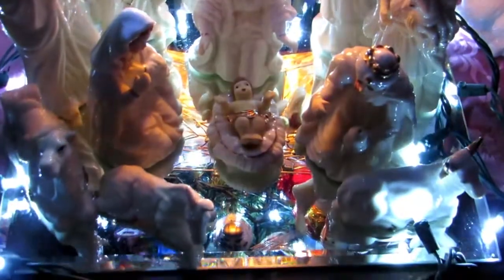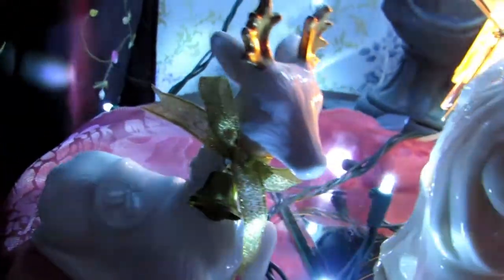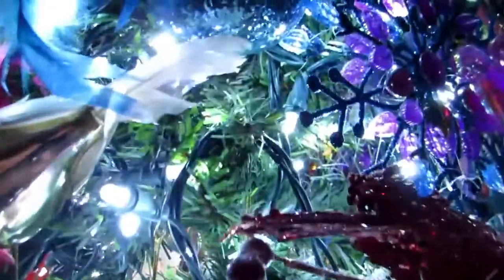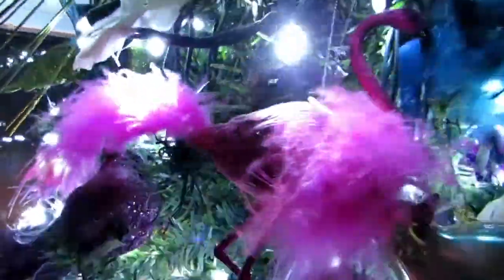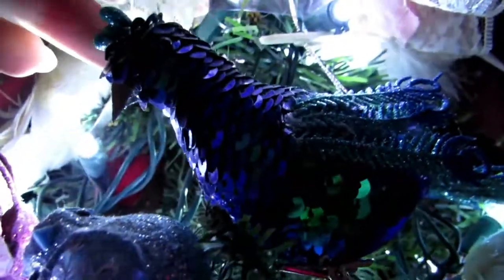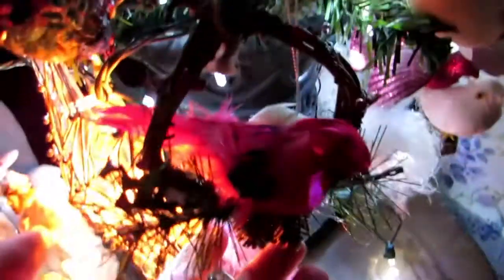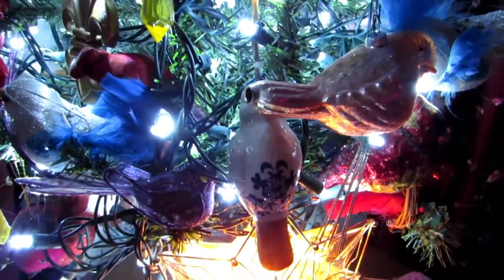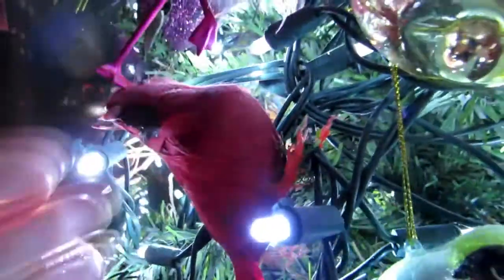🎄🌟My beautiful Christmas tree with lovely vintage Nativity scene 12/8/2019🌟🎄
This is my Victorian style with silver LED lights which is decorated with mostly birds and peacocks.the beautiful Nativity is vintage and i have to set up under my tree for something different this year Merry Christmas!

Hey guys please help this small business it will me a lot to me